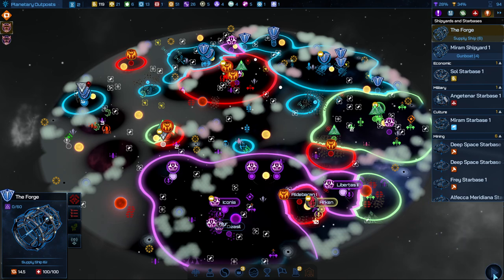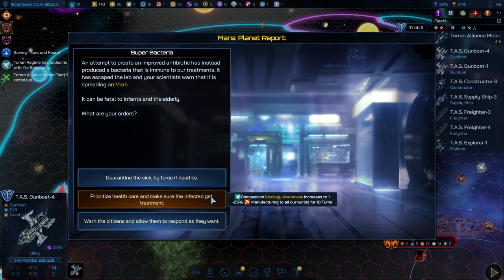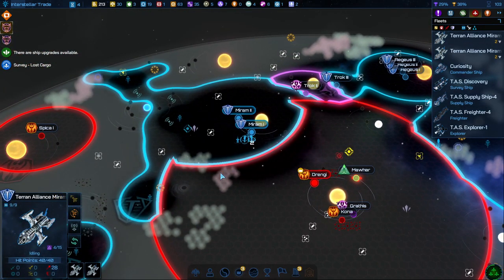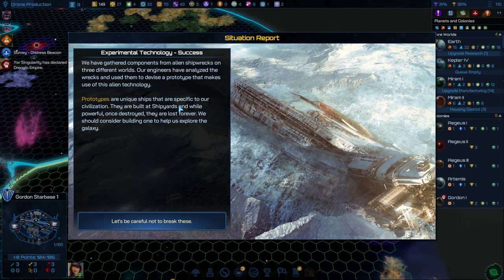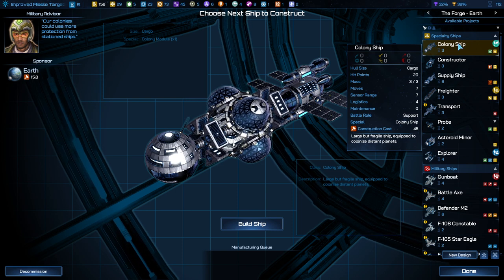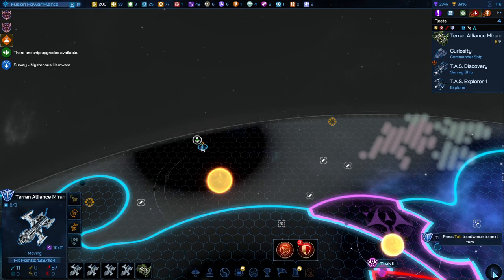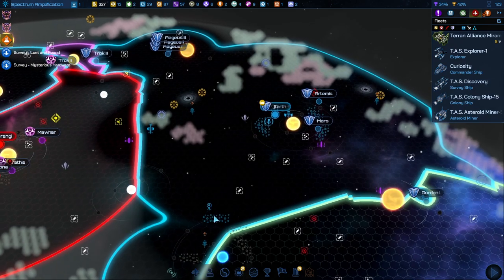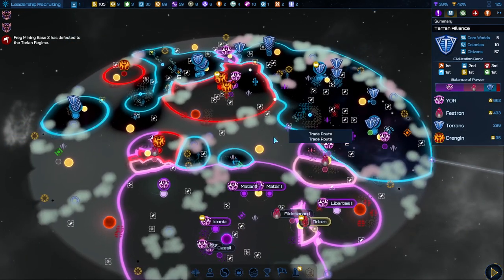Galactic Civilizations IV- First Let's Play! - Ep 6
My first let's play of Galactic Civilizations IV (played on the pre-release beta). We're going to take things easy on this first one, as a warm up to learn the mechanics, before we start to crank the difficulty! Thinking of buying GalCiv4?

Snail Mail:
P3A 4S8